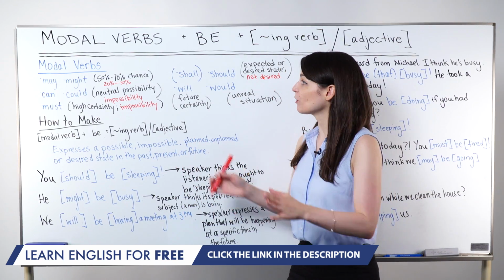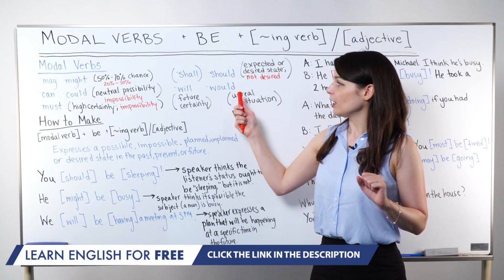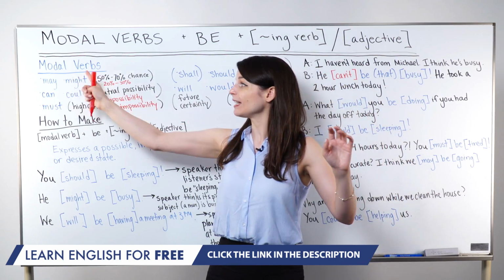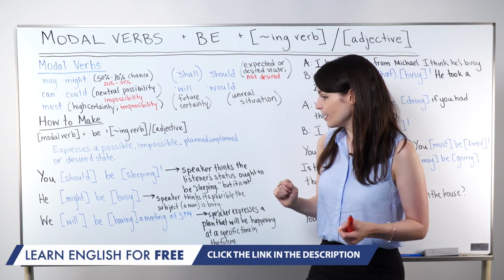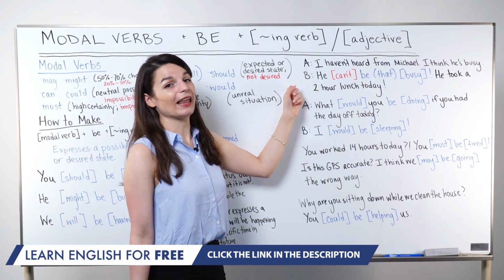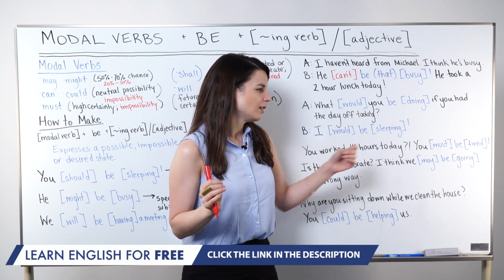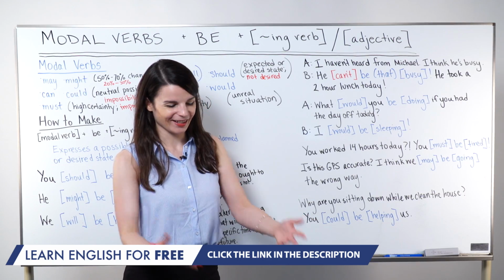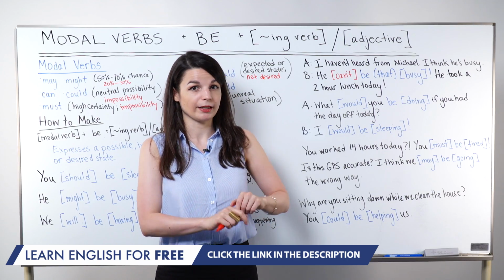Learn English | Modal Verbs + be + [--ing verb]/[adjective]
Click here and get the best resources online to master English grammar and improve your vocabulary with tons of content for FREE! ↓ Check How Below ↓